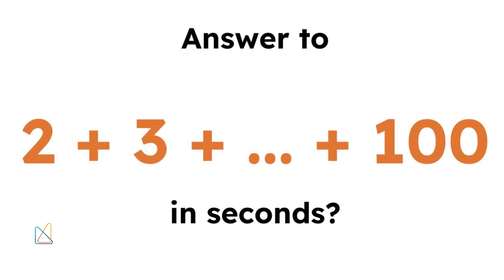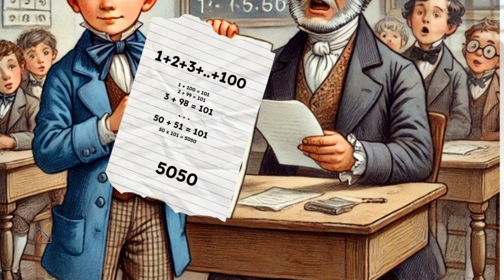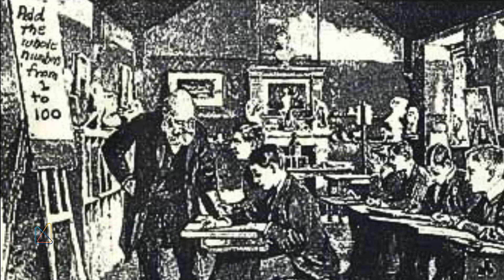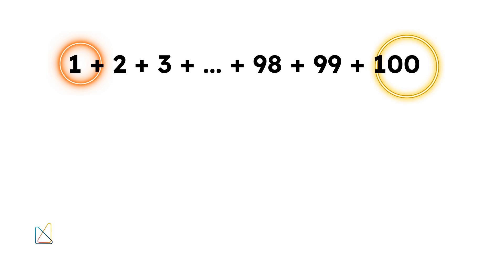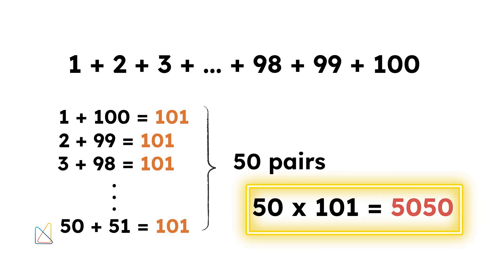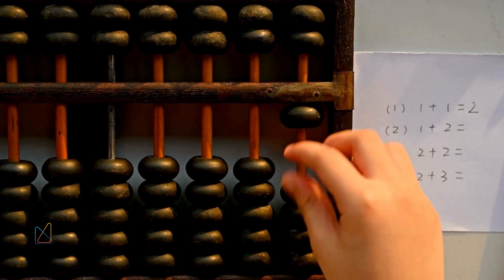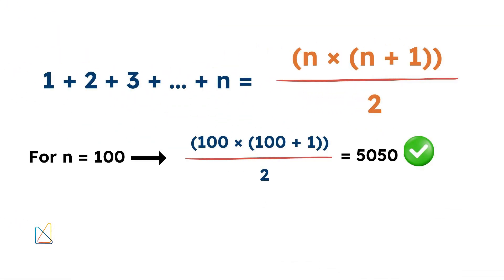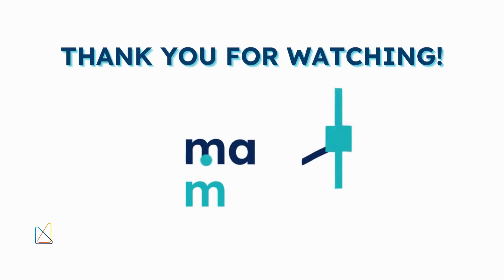The Genius Trick Gauss Used to Add Numbers 1-100 in Seconds!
Learn how the young Carl Friedrich Gauss, one of the greatest mathematicians in history, solved the problem of adding numbers 1 to 100 in just seconds using a clever trick! This simple yet brilliant method will change how you look at number sequences. Dive into the legendary story and see how you can apply this quick math hack today.

In this video, we explore:
✔️ Gauss' famous classroom story
✔️ How he solved the sum of numbers 1-100
✔️ The math trick behind it
✔️ A formula you can use for any number series

Free Music for Videos 👉 Music by Donald XL Robertson - Peaceful Winds